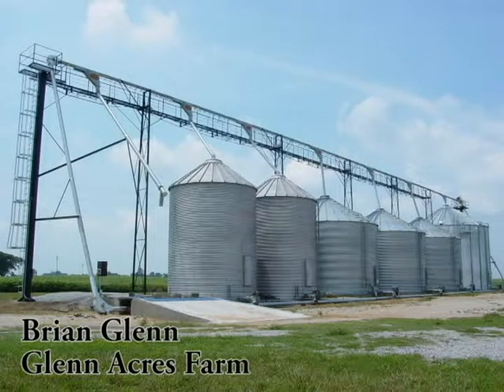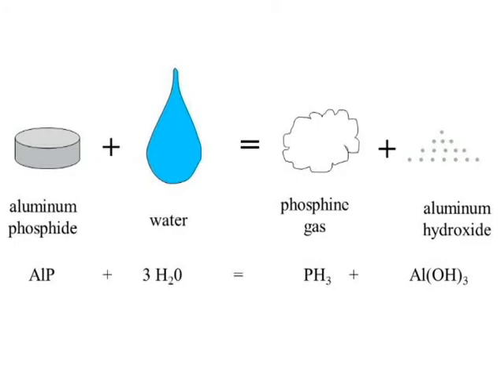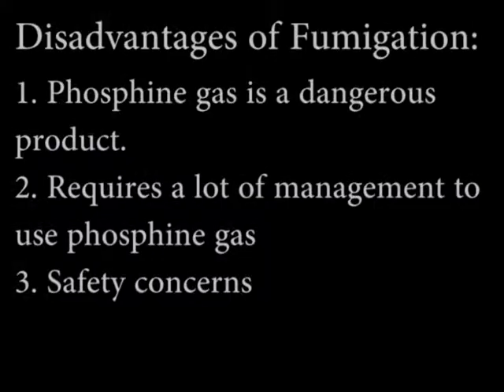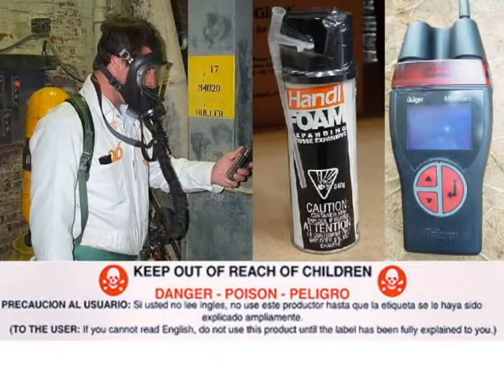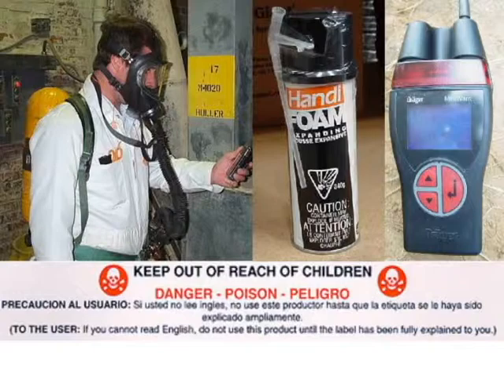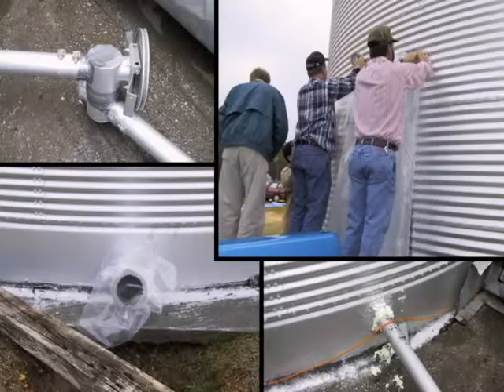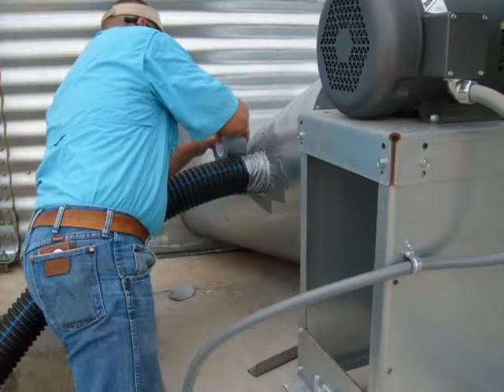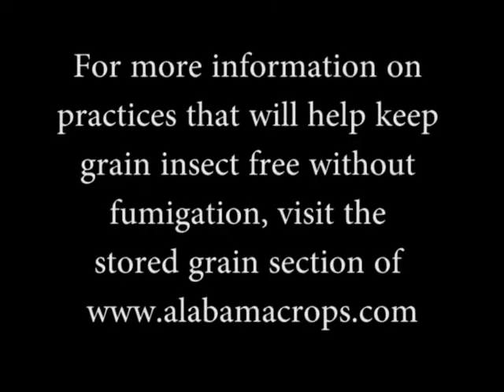Fumigation Warwick RI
Keep insects out of your home by using a repellant spray on the perimeter of your home. Windows, doors, foundations and steps should all be treated with the product. As you are spraying, check surfaces for cracks and nooks that can be the point of entry for pests. Use caulk or another filler to seal the gaps.

Fumigation

Leave bed bugs to the professionals. Although there are many do-it-yourself methods for other pests in your home, bed bugs are best eradicated by professionals. This is because they are very hearty bugs that can survive many conditions and are best dealt with by fumigation. Fumigation guarantees that both the bugs and their eggs are killed.

Just about everyone has had to deal with pest control at some time in their life. The best way to handle the inconvenience and alarm that common pests can cause is to learn everything you can about eradication and control methods. With any luck, this article has allowed you to do just that.

RI Pest Control
35 Lake Street
Unit 6A
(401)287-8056